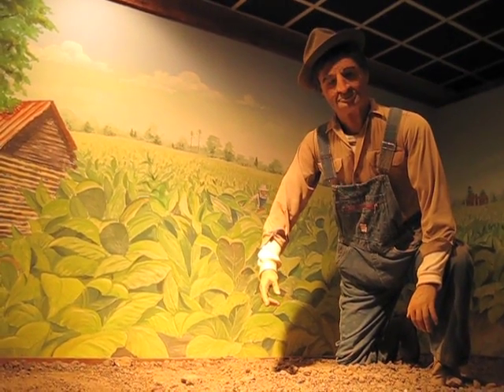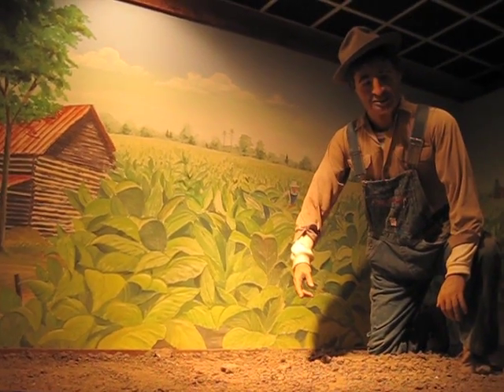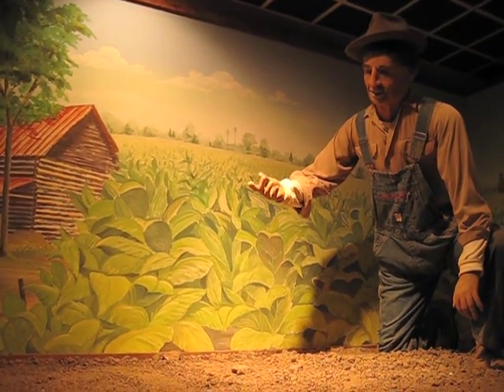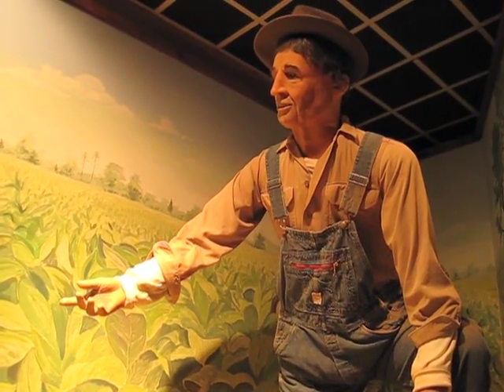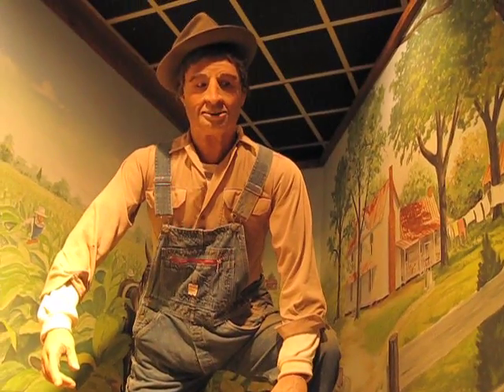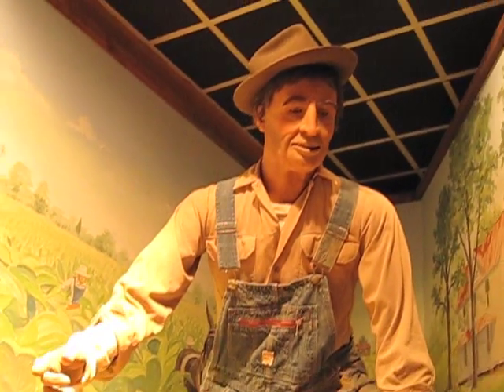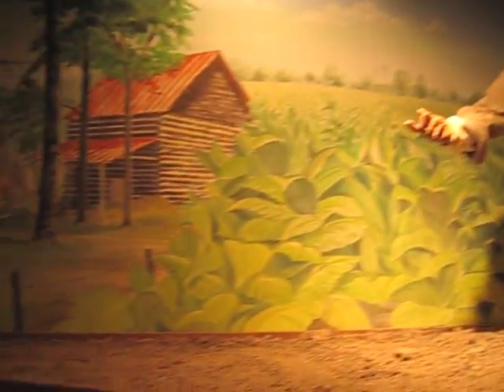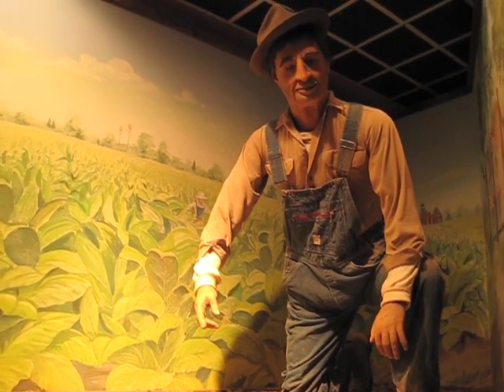Robotic Tobacco Farmer at Duke Homestead - Durham, NC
Enjoy a lesson from Duke Homestead's robotic tobacco farmer in Durham, North Carolina!